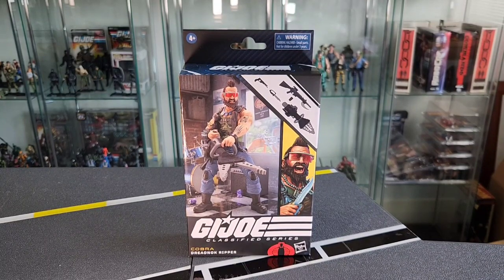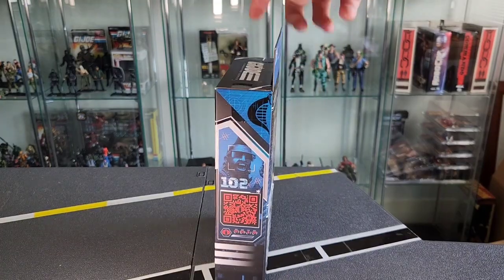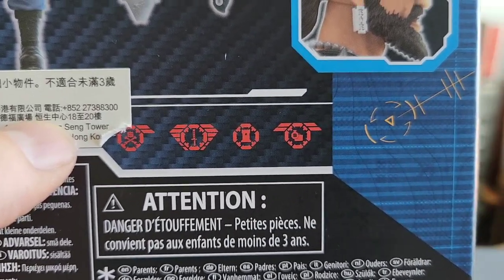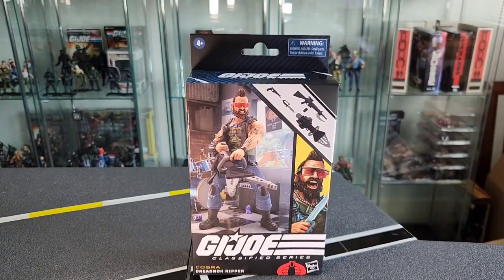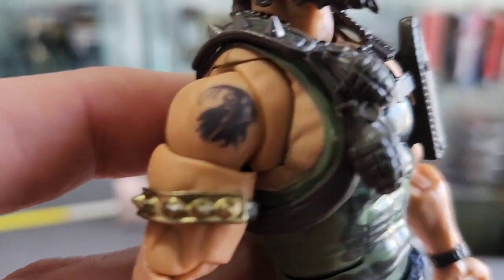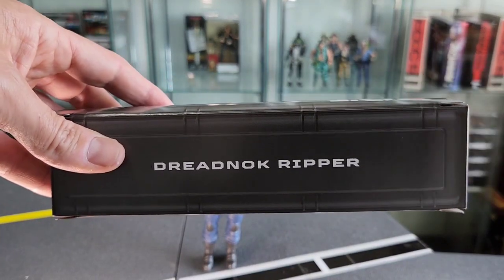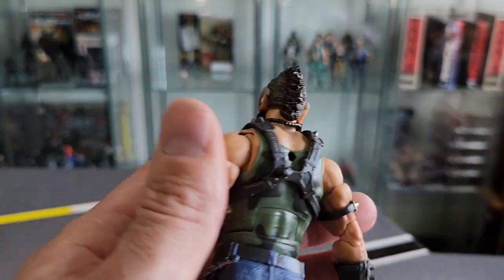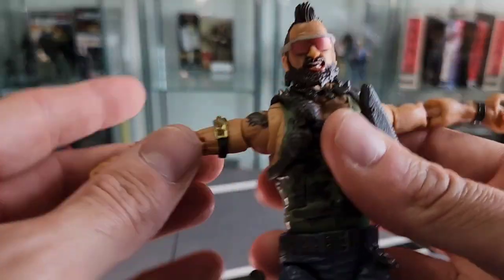GI JOE CLASSIFIED SERIES DREADNOK RIPPER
Our second OG Dreadnok is here and he is well worth the wait.